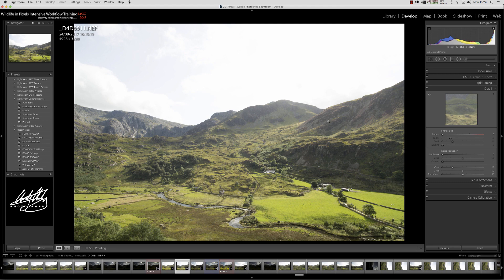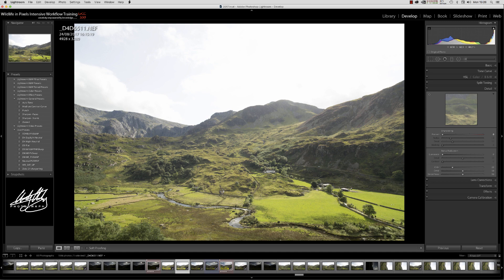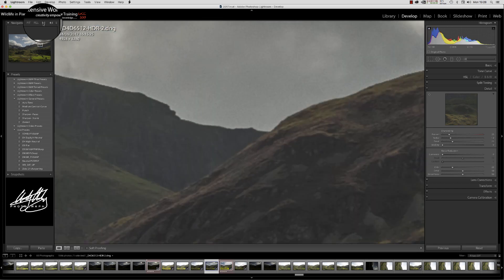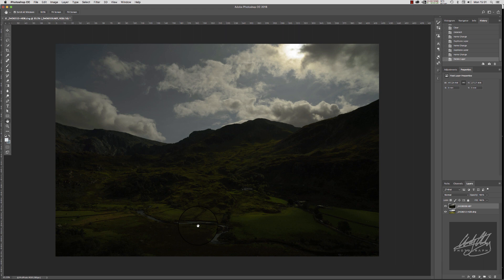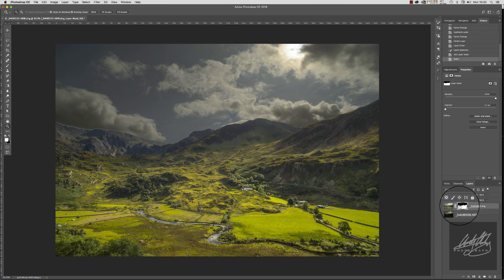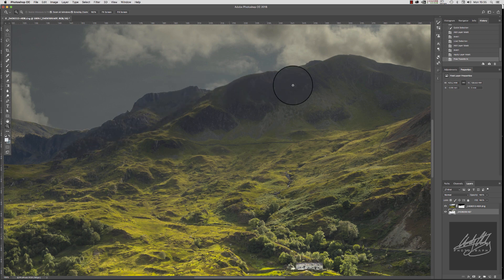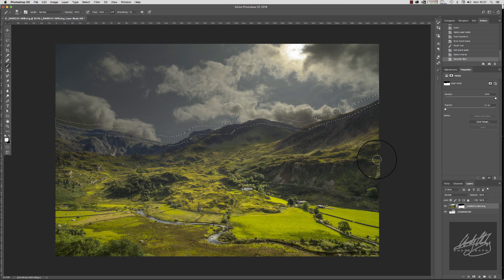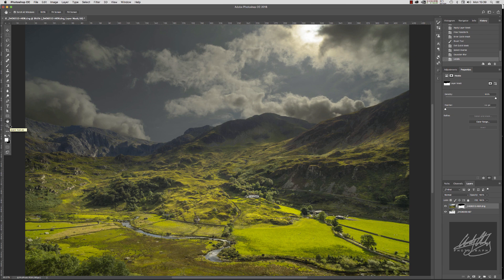Remove White Edge Halos from Masks and Selections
How to quickly remove white edges, halos and edge artifacts from layer masks and selections in Photoshop using a simple but hardly known technique.